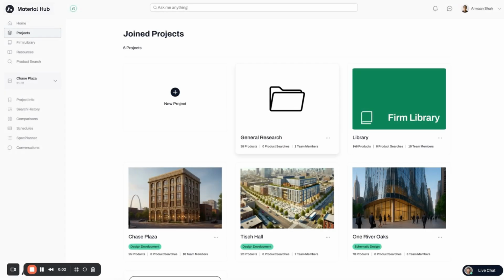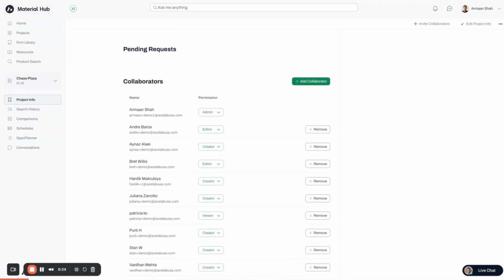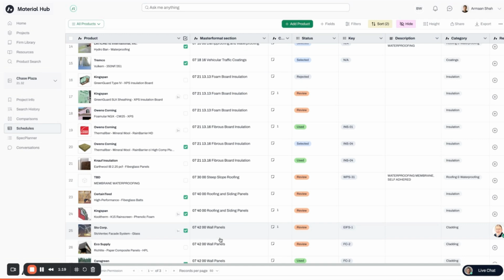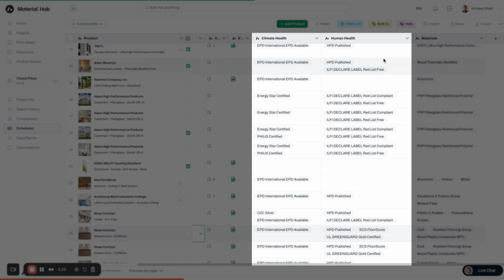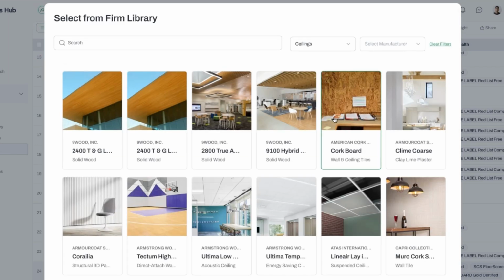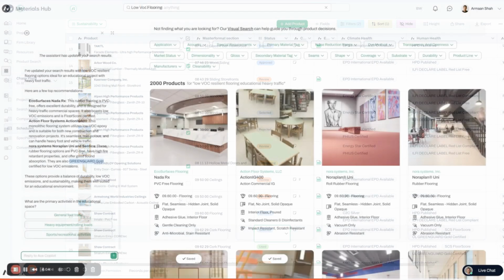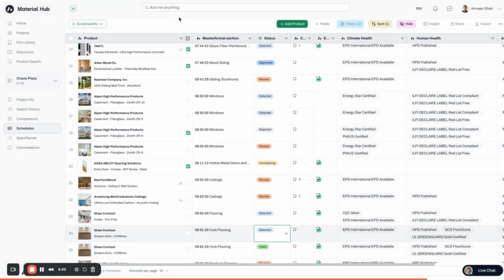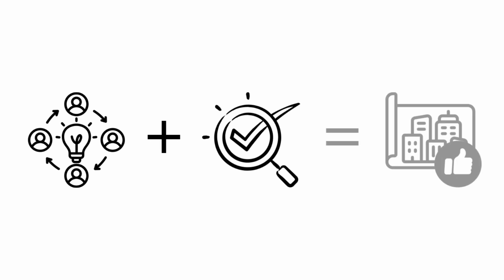Projects Overview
Get an overview of how project teams use the Material Hub for more collaborative and automated product selections.